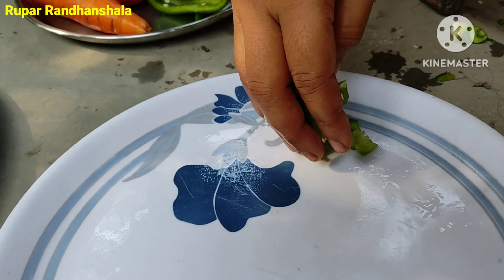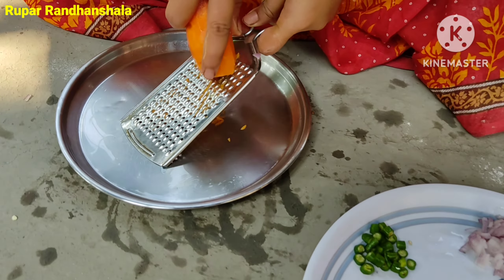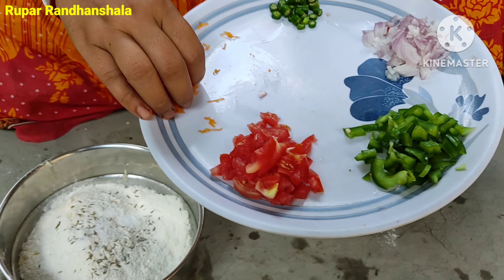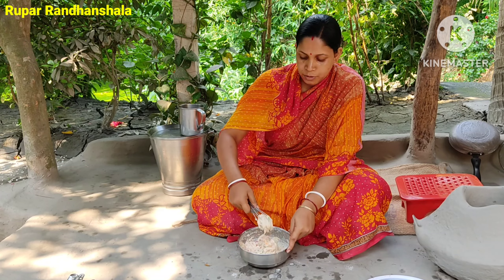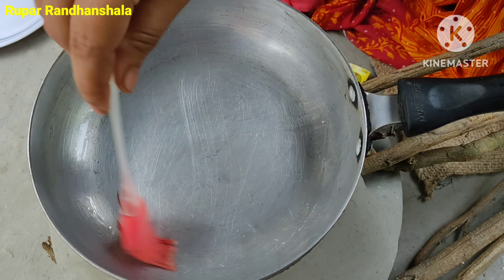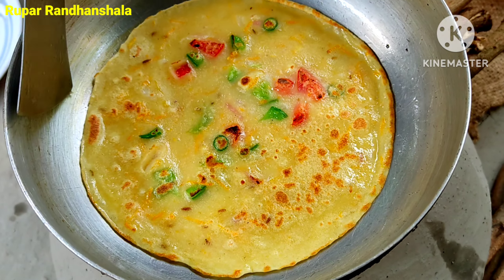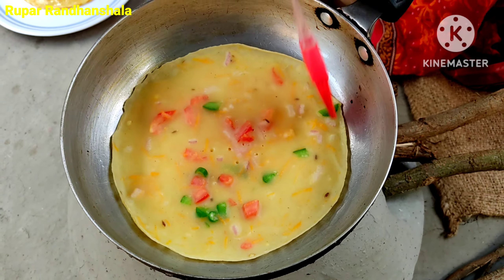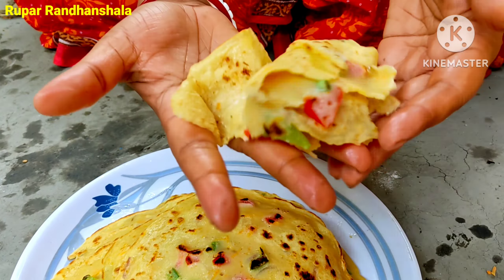রুটি পরোটা খেতে ভালো না লাগলে ব্রেকফাস্ট বা স্কুল অফিসের টিফিনে এই স্বাস্থ্যকর রেসিপি ঝটপটবানিয়েনিন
রুটি পরোটা খেতে ভালো না লাগলে ব্রেকফাস্ট বা স্কুল অফিসের টিফিনে এই স্বাস্থ্যকর রেসিপি ঝটপট বানিয়ে নিন | suji recipe | Bengali recipe | healthy recipe | Weight loss recipe ideas

Hi friends,